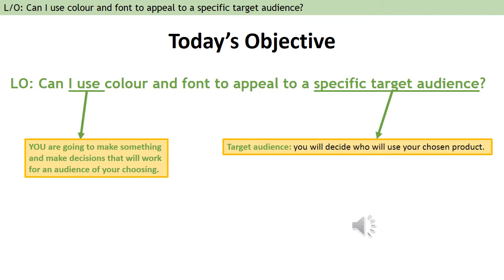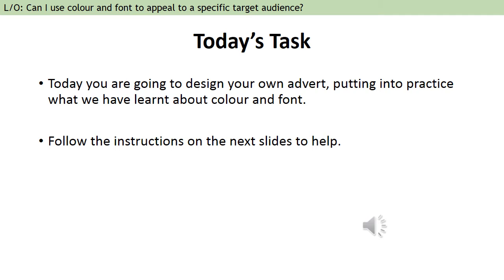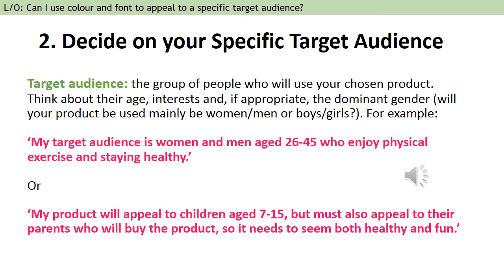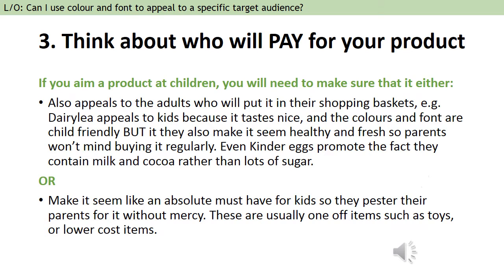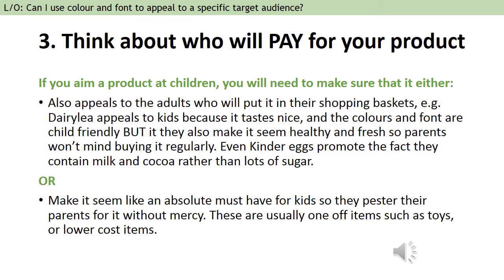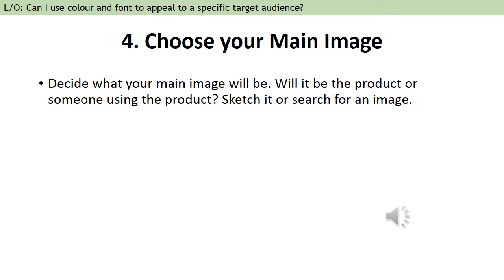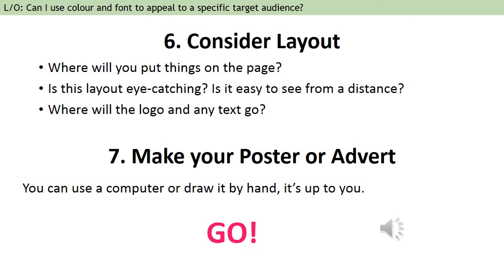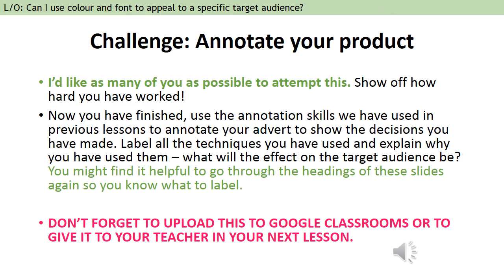Year 7 Lesson 9: Make your own ad